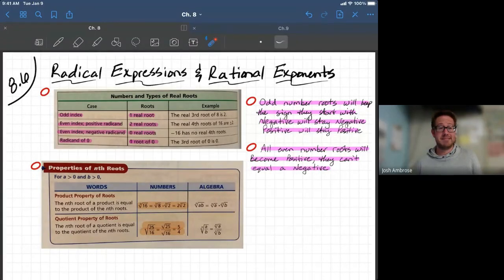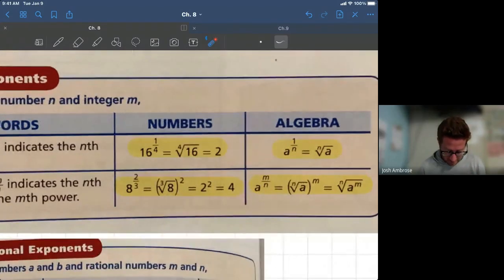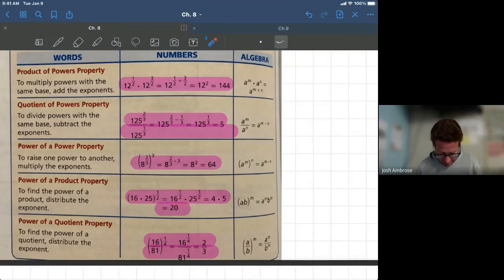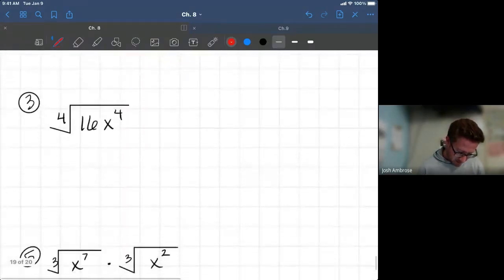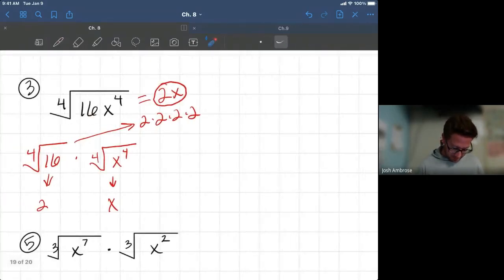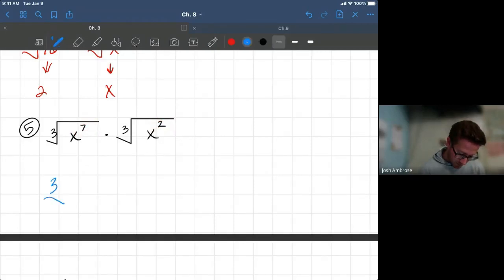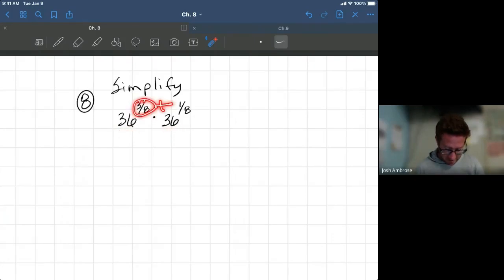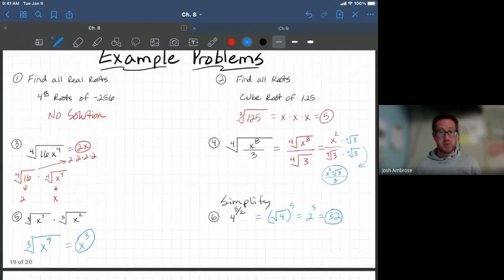ALG. 2--NOTES AND EX.--8.6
Make sure that you guys are following all of the example problems, this section is not bad as long as you track with all the problems I present